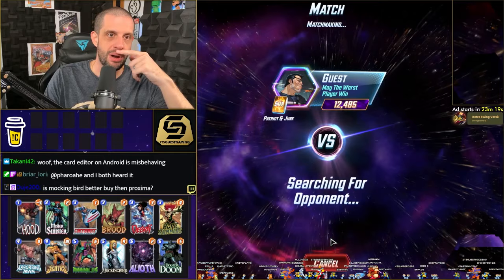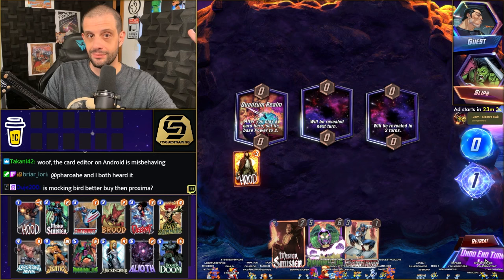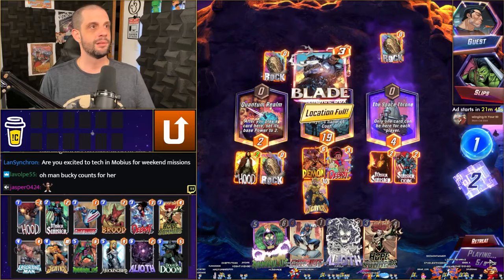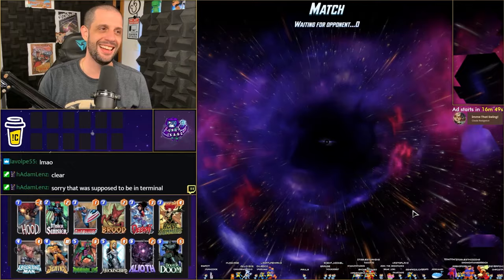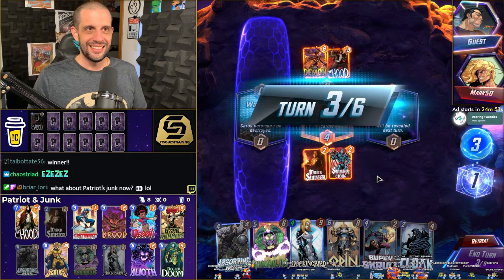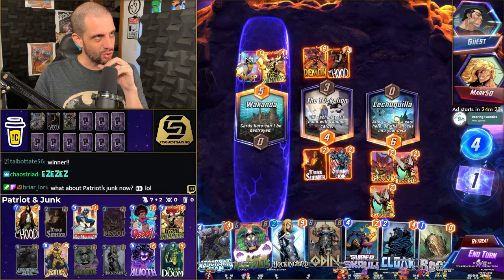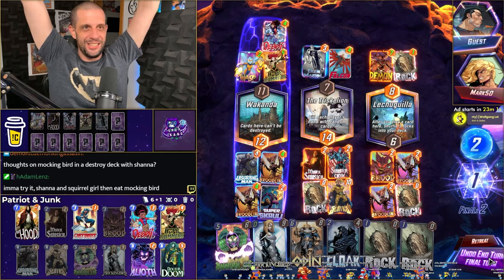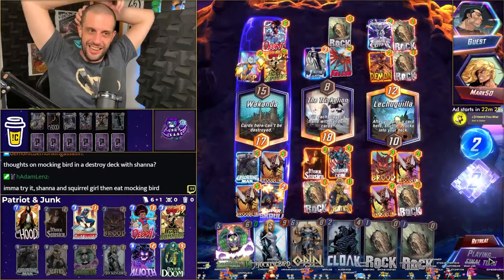Mockingbird ROCKS! I Have Proof... | Marvel Snap Deck Guide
Mockingbird is going to take over Marvel Snap. Non-Shang-Chi-able. Cheap. Flexible. What more could you ask for?! She is a stellar card and this list is competitve in today's meta...and beyond! Oh, and it just happened to have nearly an 80% win rate too...

0:00 Intro
0:22 The Deck
2:59 Game 1
5:12 Game 2
7:45 Game 3
10:53 Game 4
14:25 Game 5
17:10 Comment Your Favorite!